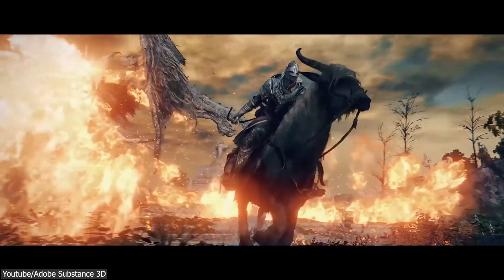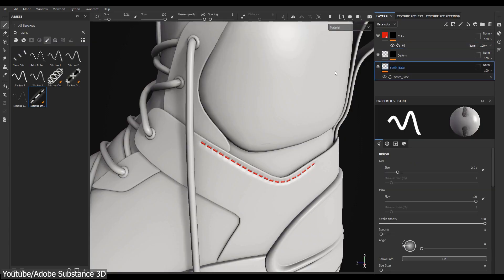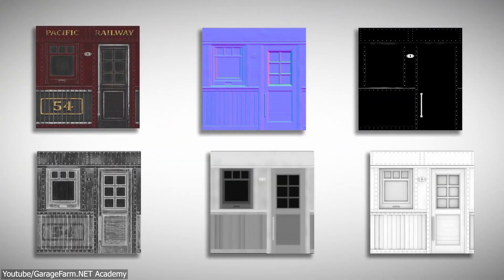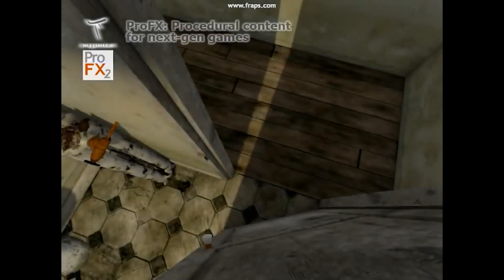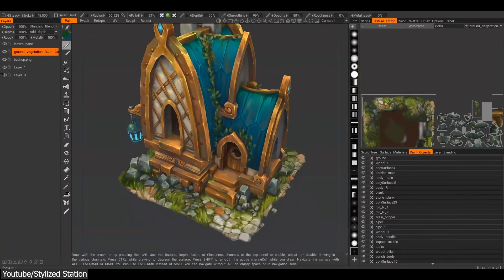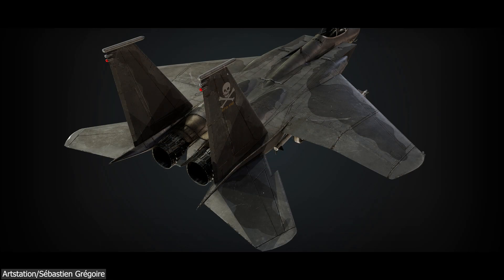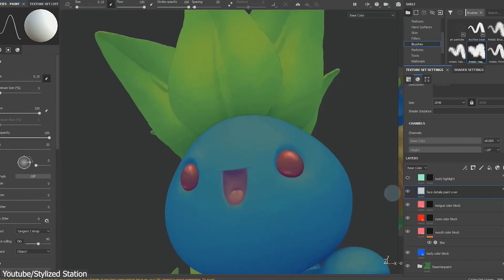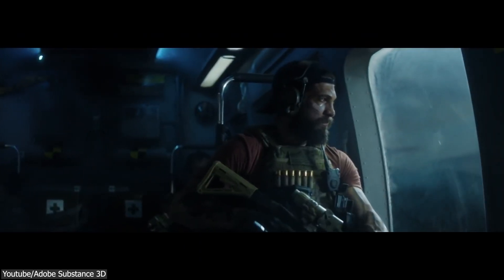7 things you don't know About Substance Painter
You all know Adobe Substance Painter 3D but do you know theses facts about it? I bet you don't.
00:00 intro
00:11 It was required by Adobe
01:33 It wasn't the main product of the company
02:58 It was created by a university student
03:54 It revolutionized the CG industry
04:52 It's one of the cheapest 3D software
05:39 It's non-destructive
06:21 The most popular texture painting tool

⍟Modeling:
Kit Ops 2 Pro

⍟Architecture/Rendering
CityBuilder 3D

⍟Vegeration
scatter

⍟Materials/Texturing
Decalmachine

⍟ Cloth Simulation:
Simply Cloth

⍟UV unwrapping
Zen Uv

⍟Rigging&Animation:
Human Generator

⍟Sculpting
Sculpt+Paint Wheel

⍟Retopology
Retopoflow

⍟Ready Vehicles
Car Transportation